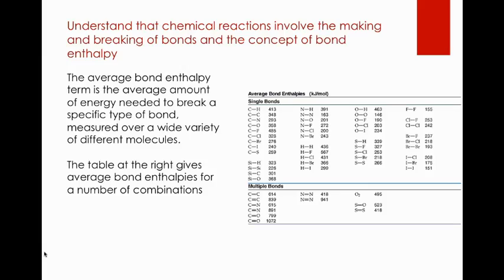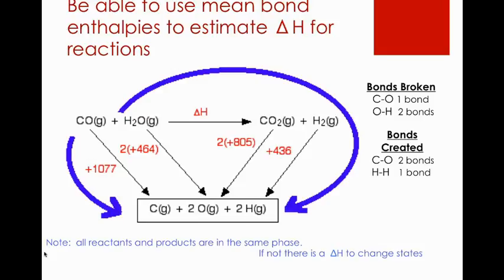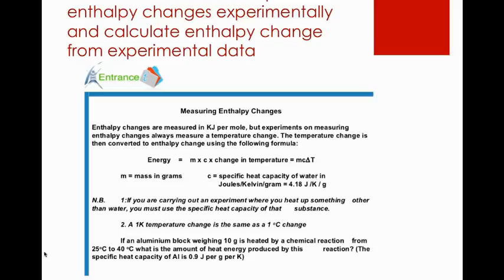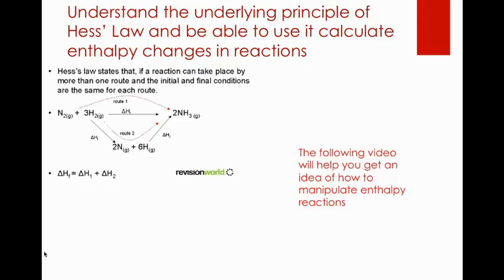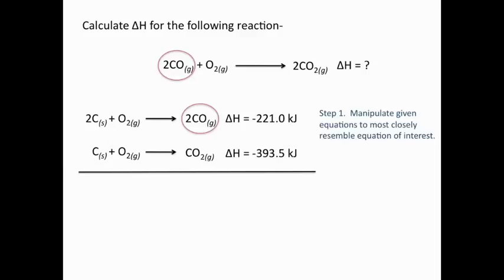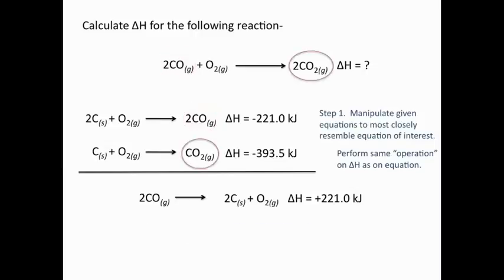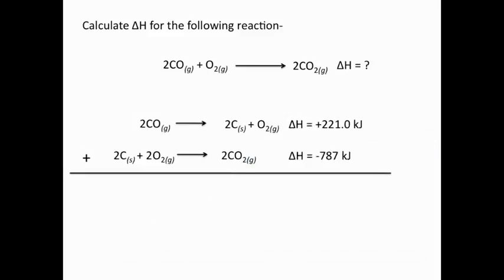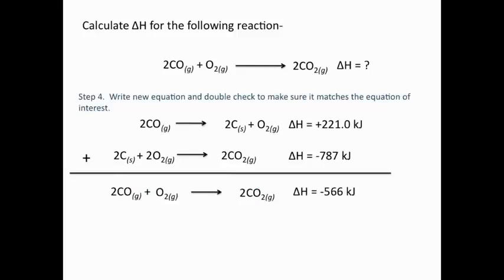11 2B enthalpy